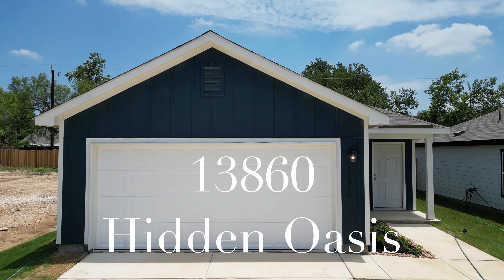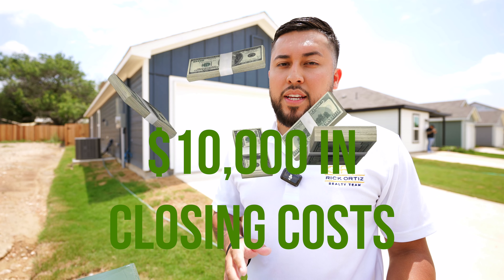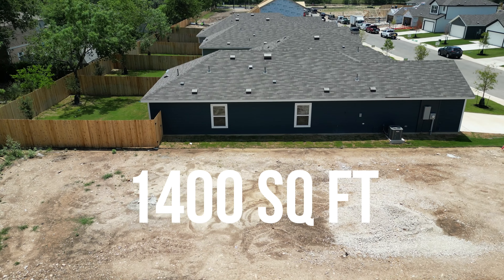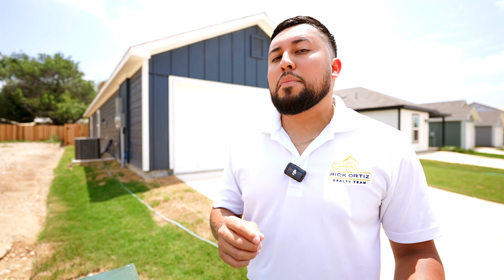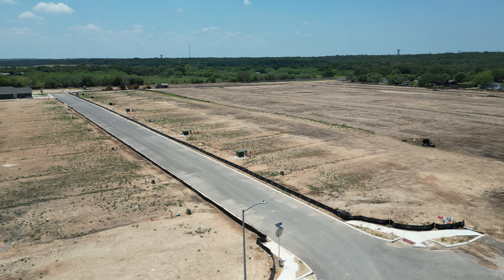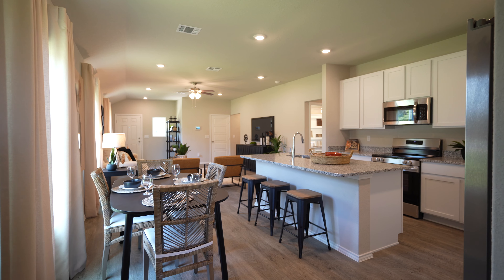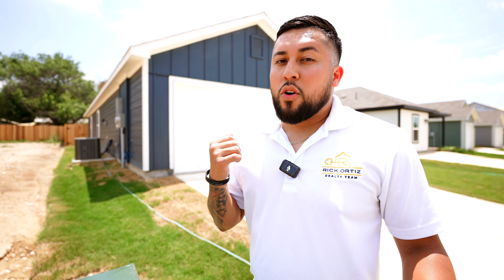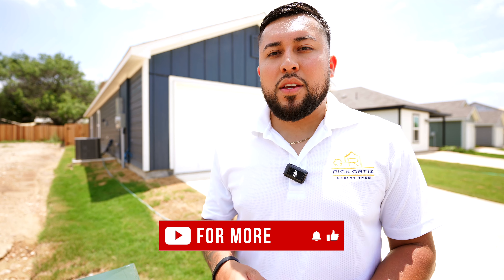Home For Sale In San Antonio Texas Listed At $260,000 With Massive Incentives | 4.99% Interest Rate!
Today we are taking a tour of this home that is listed at $260,000 built by Rausch Coleman! This builder is currently offering some CRAZY incentives including a 4.99% interest rate! You could also lock in this home for $500!! Check his home out and let us know what you think!! We are bringing you the best deals in San Antonio & Surrounding areas!! Let us know what you would like to see!